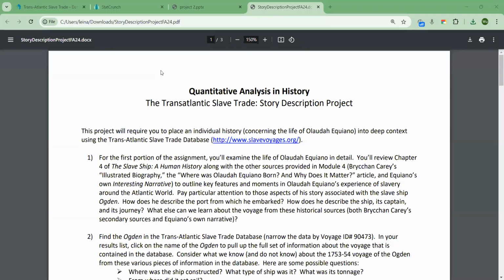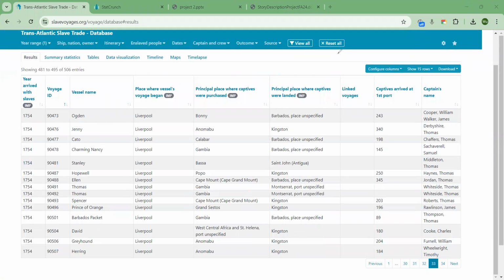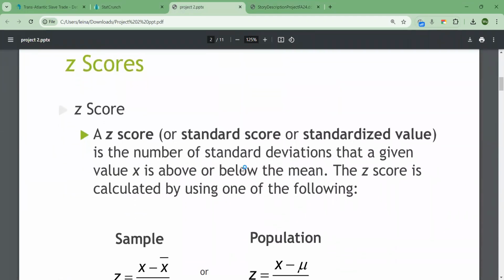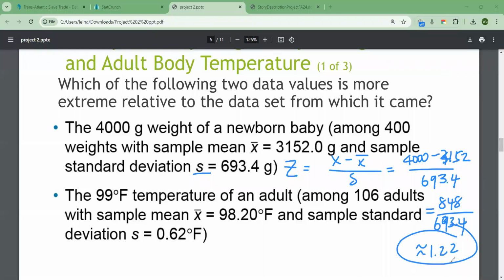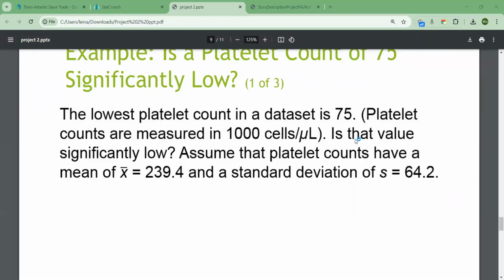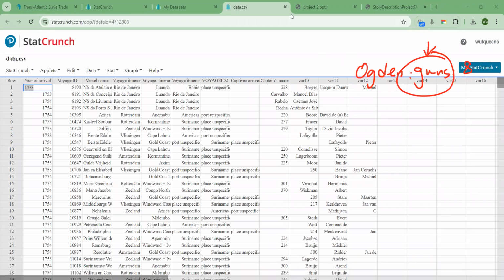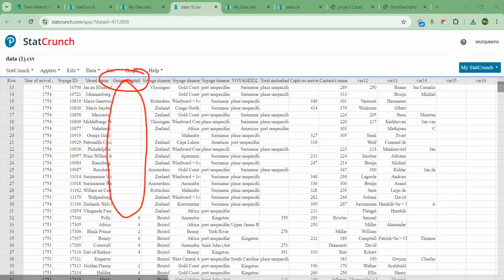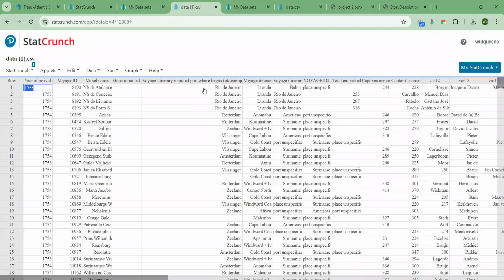Story Description Project Data Analysis Guide in StatCrunch